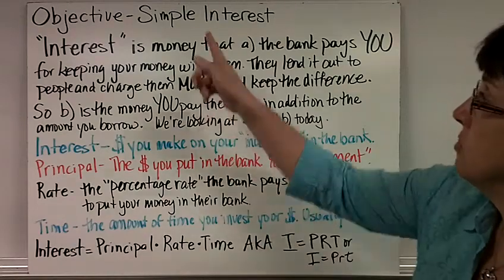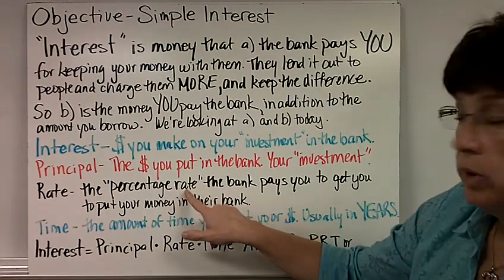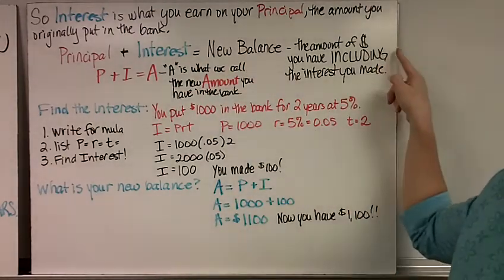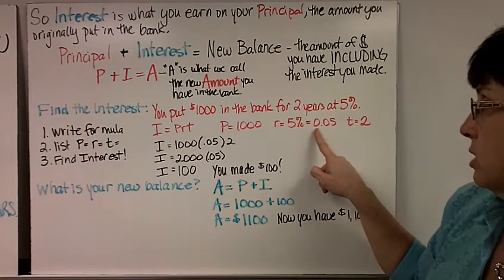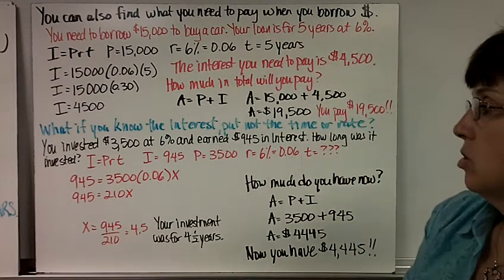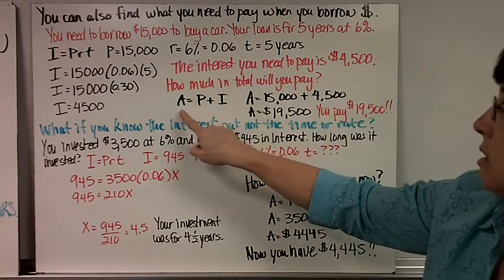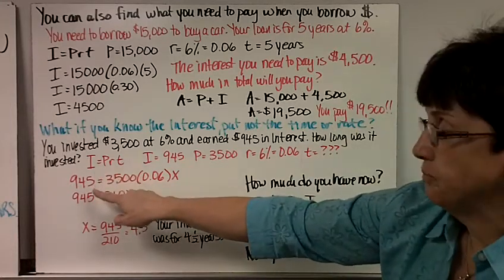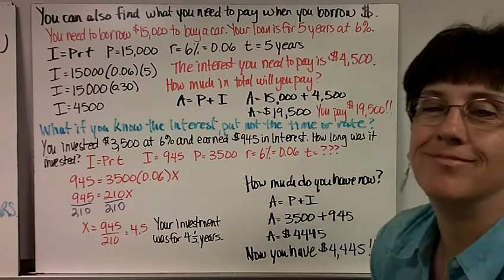Simple Interest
How to calculate simple interest, or the rate or time if you know the principal and the interest.